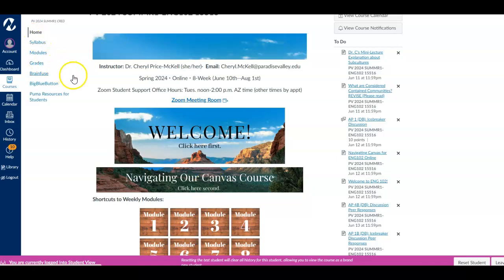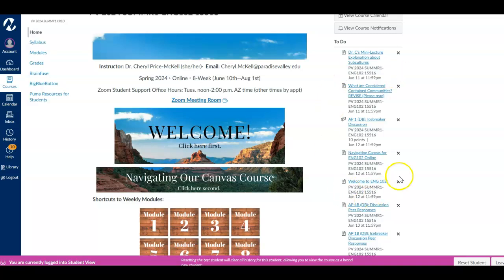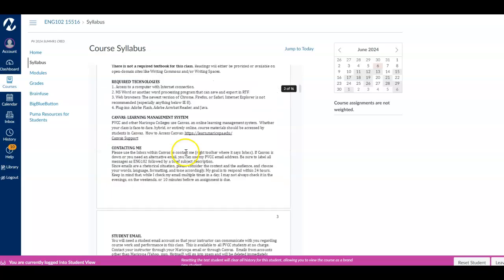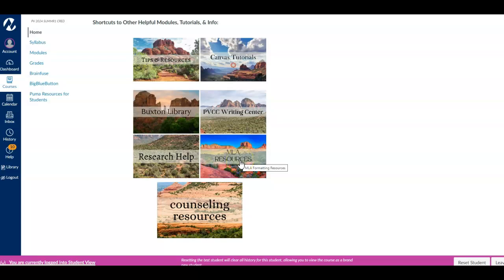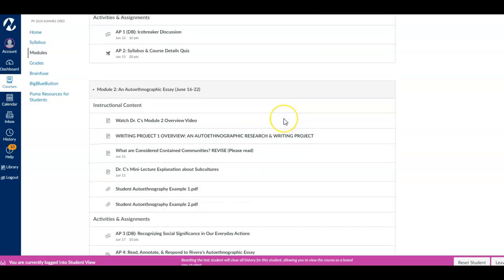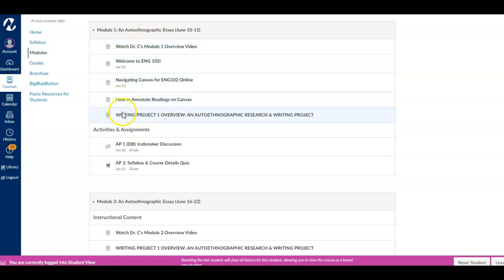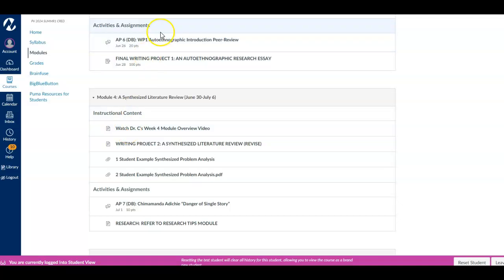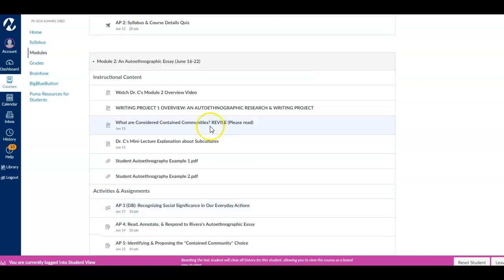102 Online 8-Week Navigating